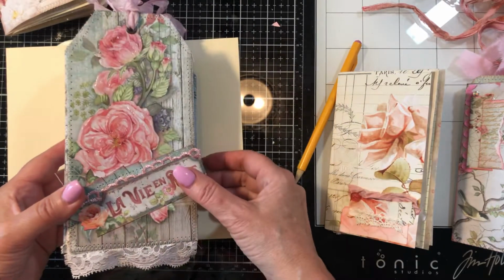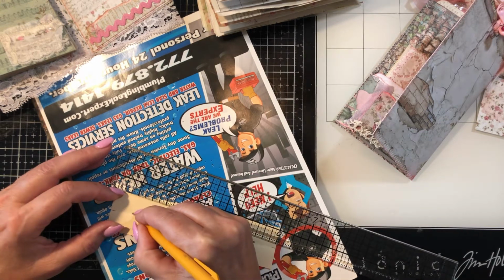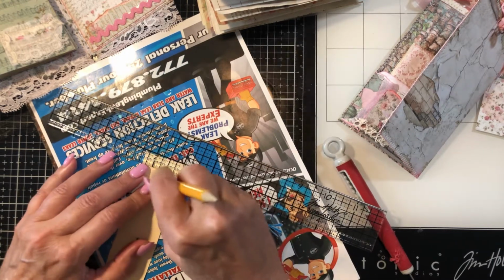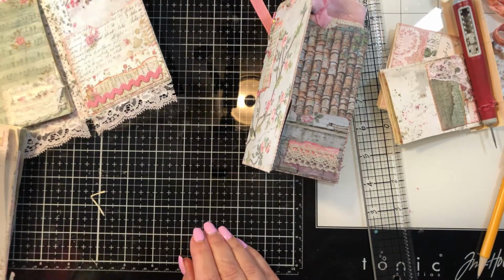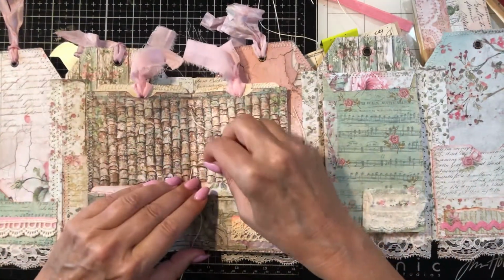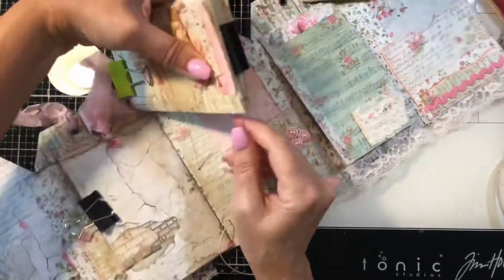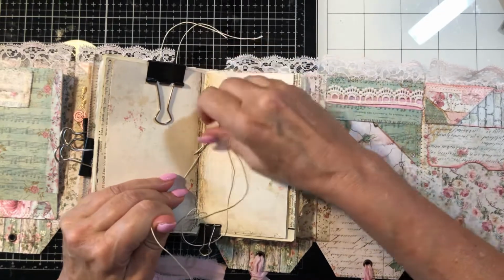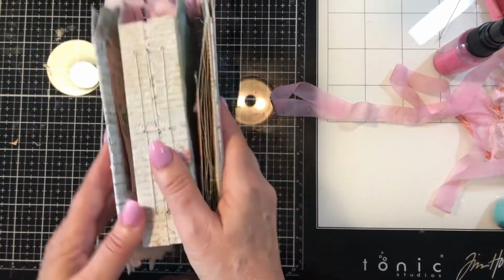Accordion cover junk journal tutorial pt. 6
Hi guys. Today we are sewing in our signatures and hand dying seam binding for the tie closure and tags